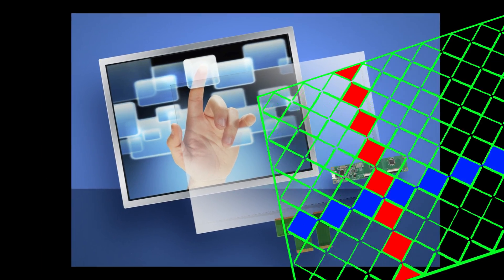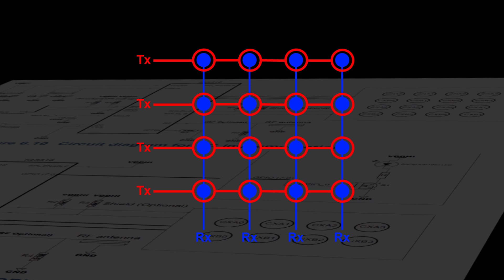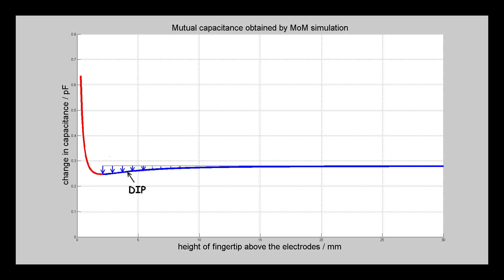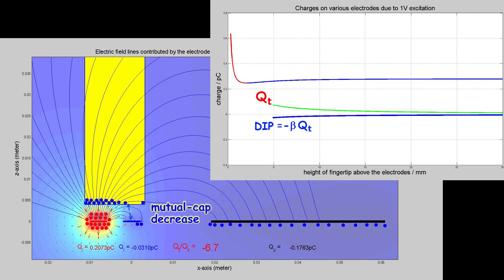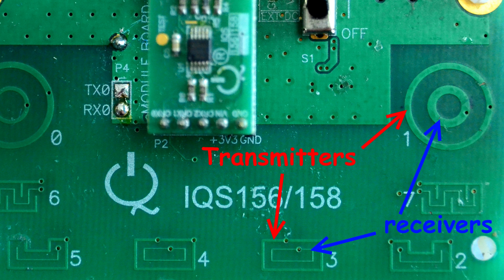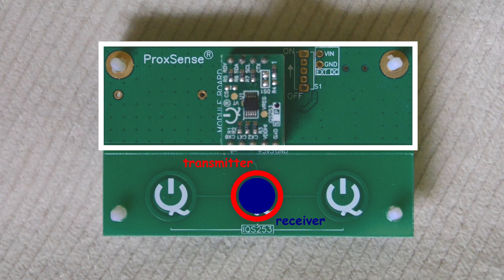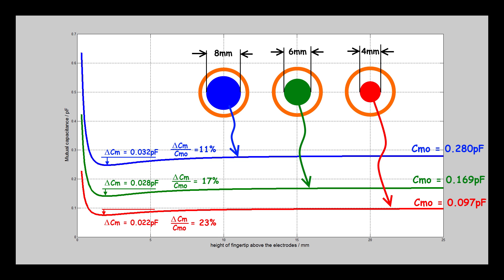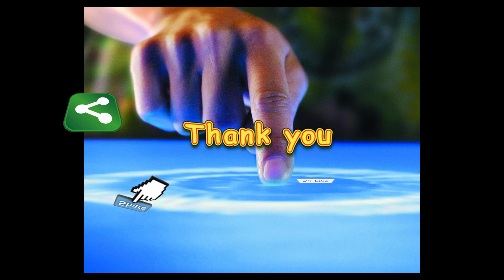projected capacitive sensors, theory and design.(Touchscreen explained)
This video explains the physics behind the electrodes of the projected capacitive sensors. The typical touch-signal int the projected sensors starts with a initial capacitance, dips and the shoots up as the finger moves towards the electrodes. This unique response characteristic is counter-intuitive and cannot be explained by circuit theory alone. This video shows that the signal comprises 3 components, caused by the  cross-component influence, the parallel plate capacitance and the initial coupling. Once the physics is understood, the design method naturally follow.